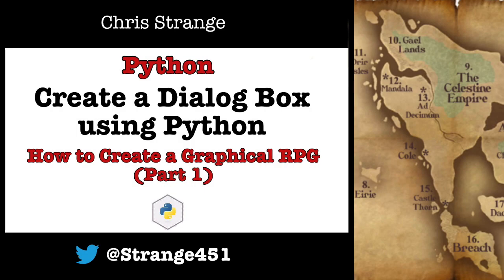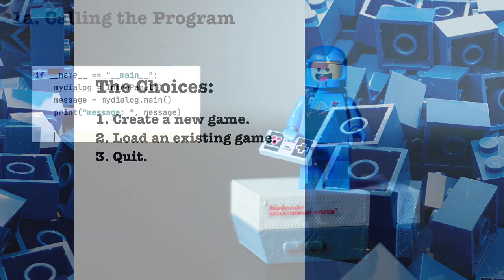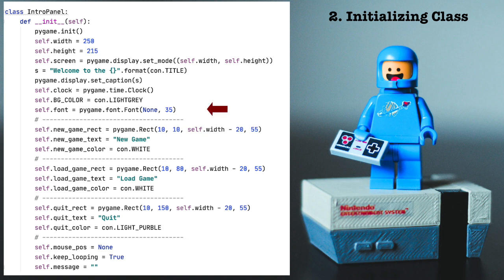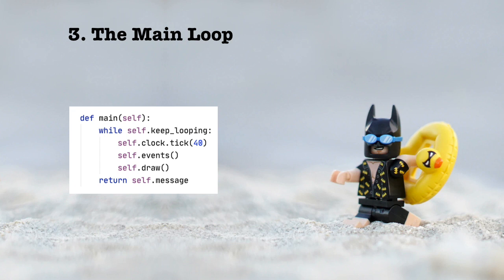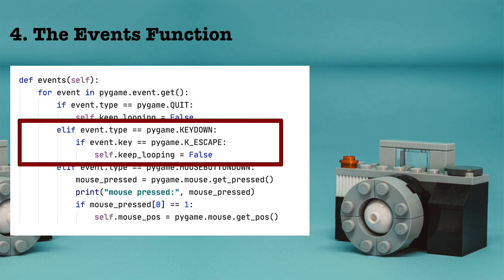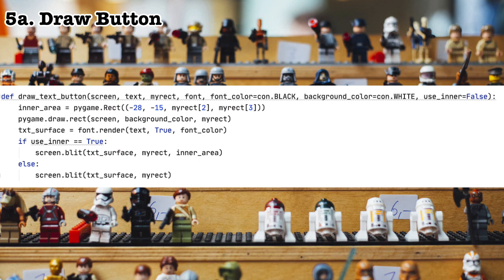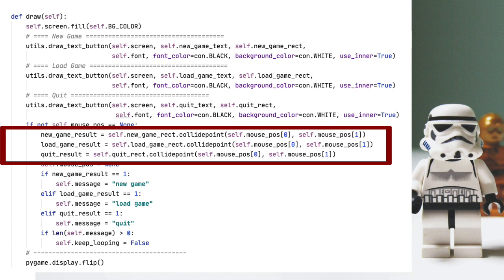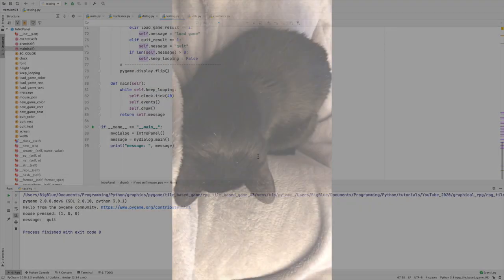Create a Dialog Box Using Python: How to Create a Graphical RPG, Part 1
My goal is to walk you through building a simple RPG. After we’re done my hope is that you will be able to create your own role-playing game of whatever complexity you like. In this series I’m keeping things simple  because even a very simple RPG can be quite complex!

Once you have learnt how to create a very simple RPG it won't be difficult for you to transform it into the game you want.

This series of videos is a continuation of two series: How to Create a Text Adventure and Python: Creating a Grid (see the links, below).

Today, let's look at the first dialogue box we will use for the game.

From StackOverflow.com:
Rectangles in pygame
Image posted by: elegent

From StackOverflow.com
Python, pygame mouse position and which button is pressed
Thanks to skrx for posting.